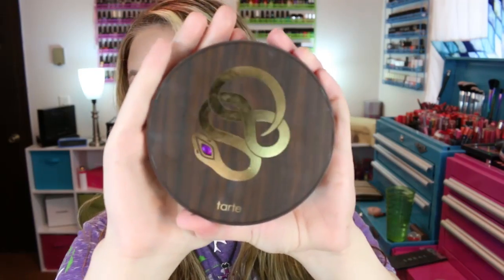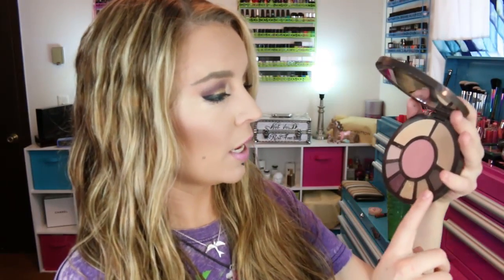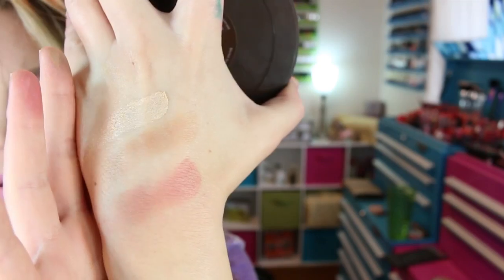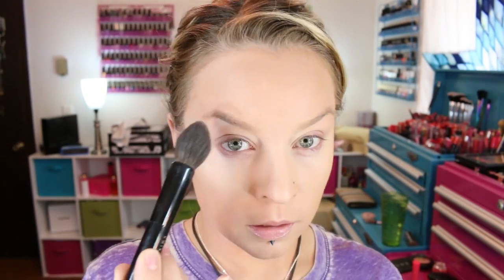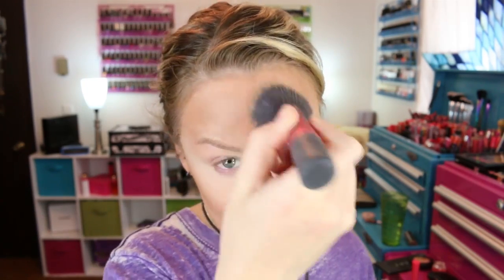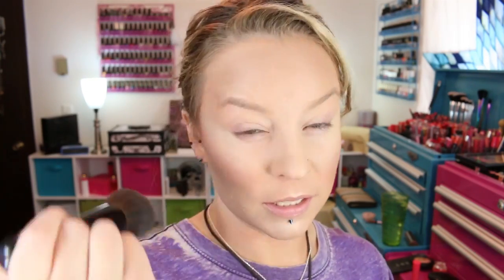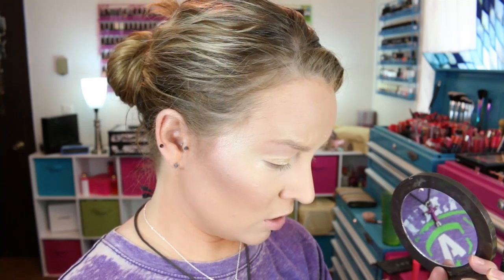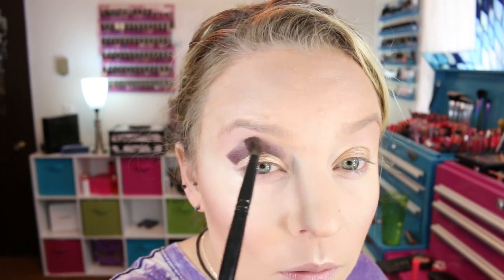1st Impression : Look : Tarte Rainforest After Dark Colored Clay Eye & Cheek Palette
I do really like the look that came out of this new Rainforest After Dark Palette by Tarte... even though I had heck with the 'bare to explore' shade. I've been really enjoying my makeup today... I feel this way each time I use one of these Tarte discs... all the colors and shades in the palette really look good together. I do hope however, that having scraped of the top of that one shade it will perform better in the future. I do have higher hopes for the two other matte brown shades. I think it is also quite handy that the candlelight highlighter is in the palette in case the bare to explore shade doesn't get better it is there as a substitute, as there aren't any other highlighty shades in the palette other than those. Mmmmmkay than... hope you guys enjoyed this video and/or found it helpful... THANK YOU for watchin' 'n until later...BYE!! P.S. Cruzer aka Sonnyboy aka shortstop made a little cameo at the end ;)

Products I'm wearing in this video:
* Bare Minerals Matte Foundation in Fair and Fair Medium
* Clarins Instant Concealer in 01
* RMS Organic "un" cover-up in '00' (shadow base)
* Elf High Definition Under Eye Setting Powder
* Tarte Rainforest After Dark Colored Clay Eye and Cheek Palette (bronzer, blush, highlighter, and eyeshadow)
* Laura Mercier Tightline Cake Eyeliner in Black
* Marc Jacobs Highliner Gel Crayon in Intro(vert)
* Covergirl Last Blast Volume Mascara in Very Black
* Anastasia Beverly Hills Dipbrow Pomade in Blonde mixed with Chocolate
* Em Cosmetics Arched Long Wear Brow Liner in medium brown
* Clinique Quickliner for lips in Sky Violet - Lipliner